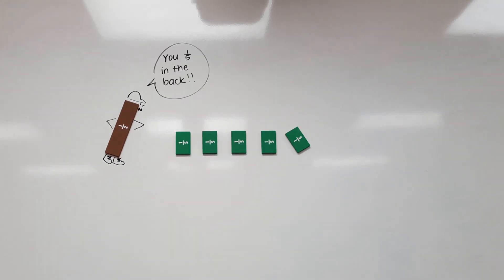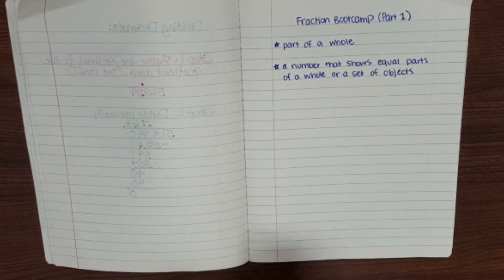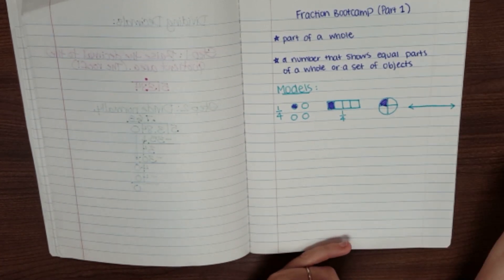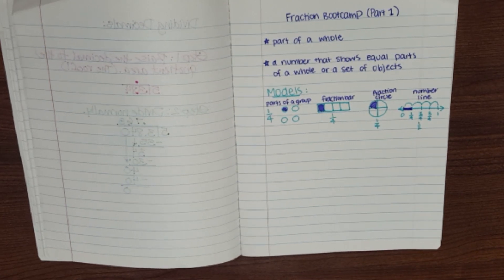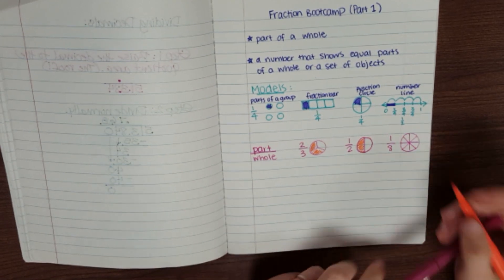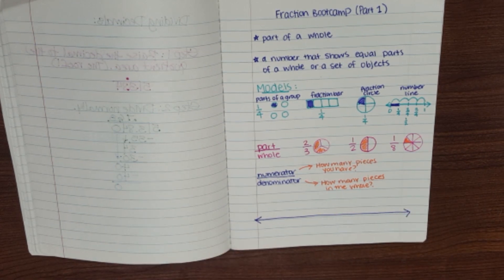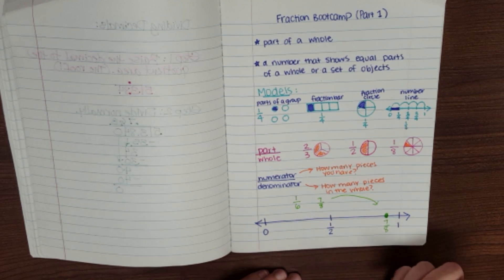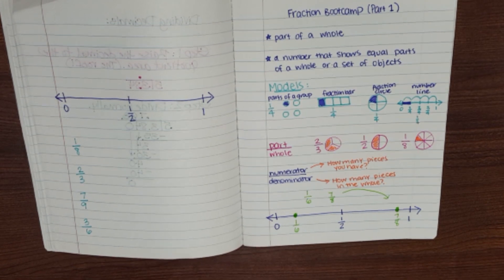Grade 5 Fraction Boot Camp Part 1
This lesson is taught by Jessica Hampton and covers 3rd and 4th grade fraction lessons in a review format.